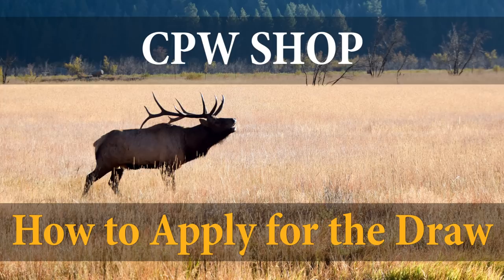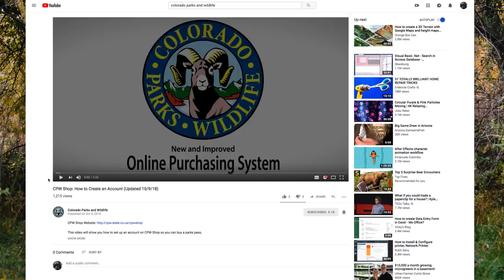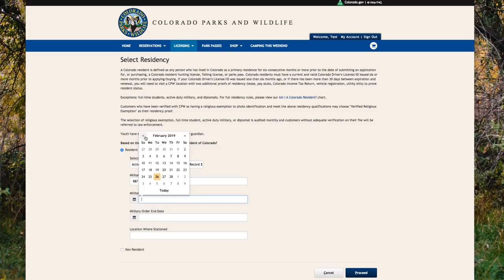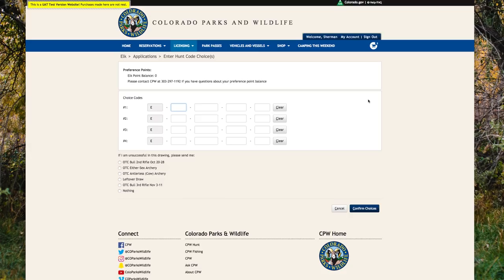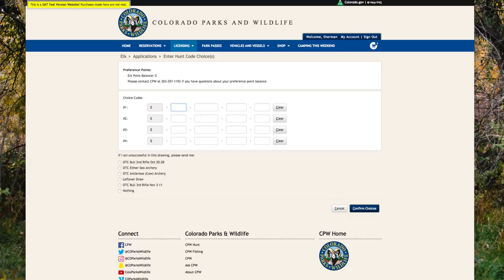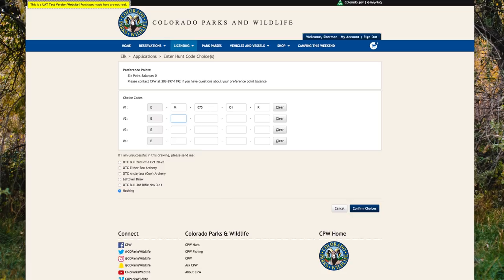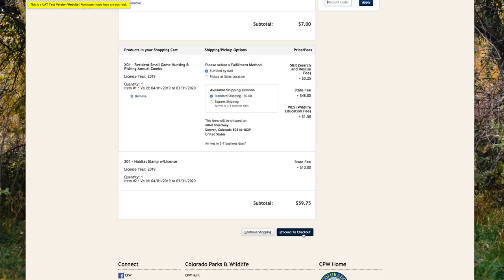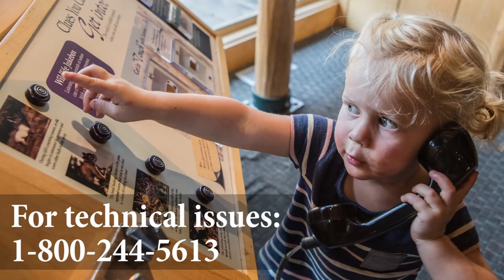UPDATED FOR 2019: How to apply for the big game draw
Tips and tricks for applying to the 2019 big game draw.

Apply for the draw here:
cpw.state.co.us/cpwshop